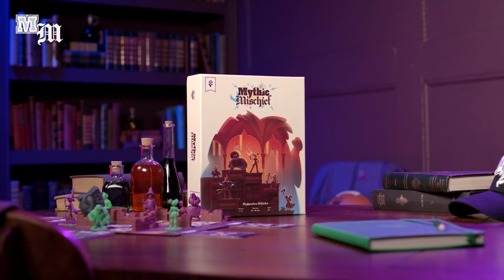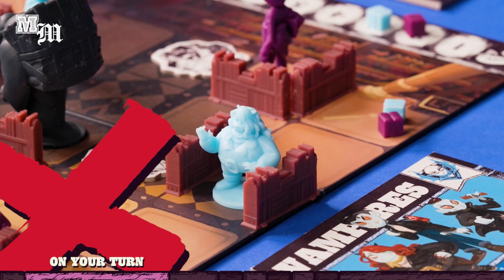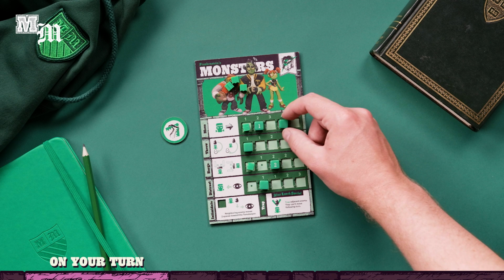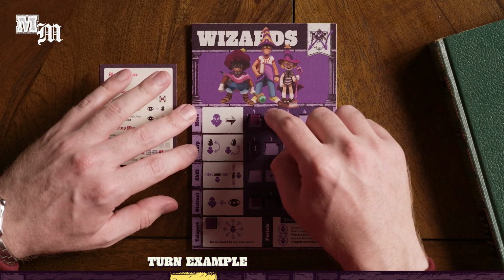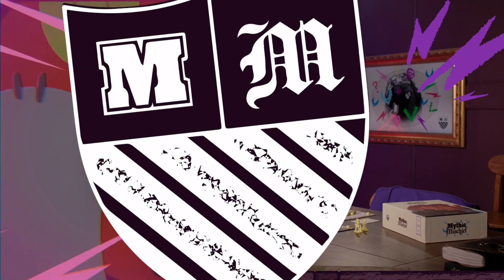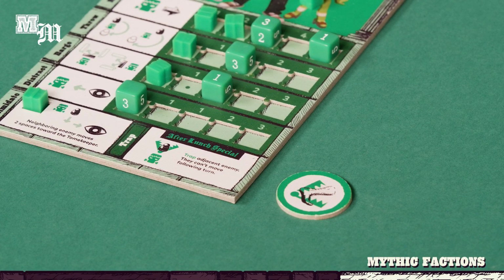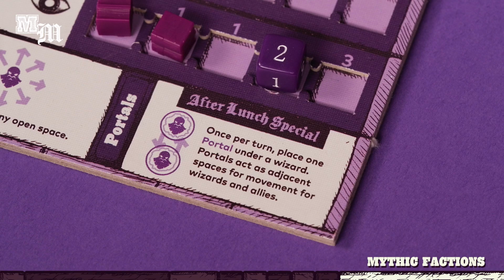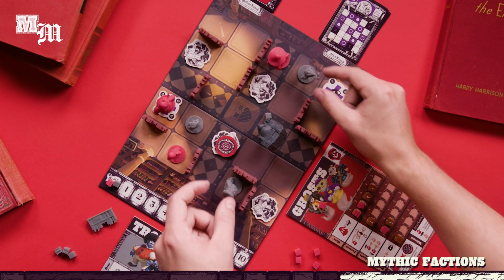How to Play | Mythic Mischief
Learn how to play Mythic Mischief from beginning to end.

0:00 Intro
0:55 On Your Turn
1:05 Mythic Phase
4:11 Tomekeeper Phase
5:55 Cleanup Phase
7:25 Turn Example
10:47 Placing Mythics
11:15 After Lunch
11:52 Game End
12:12 Beginning the Game
12:43 3&4 Players
13:55 The Factions
14:51 Frankenstein's Monsters
15:45 Vampires
16:48 Zombies
17:34 Wizards
18:28 Trolls
19:25 Witches
20:10 Ghosts
21:07 Closing

MB015UIDXZB4SZI